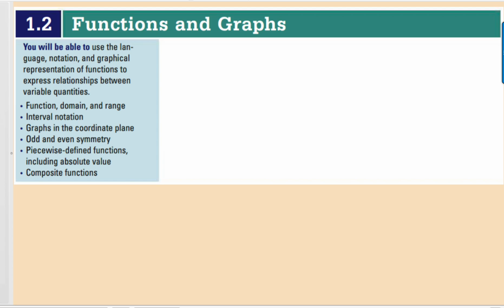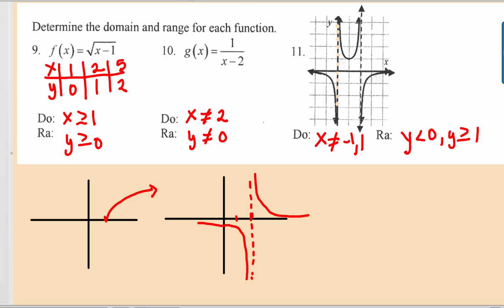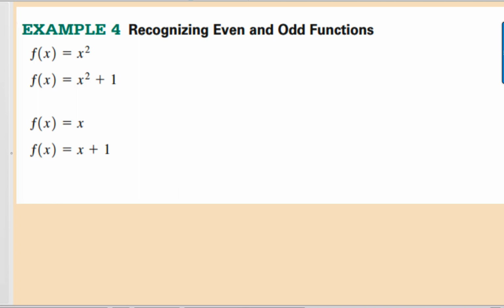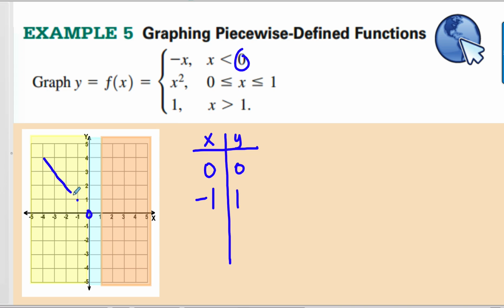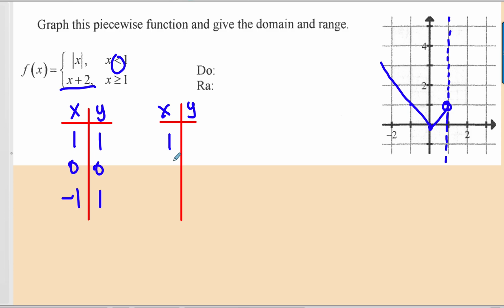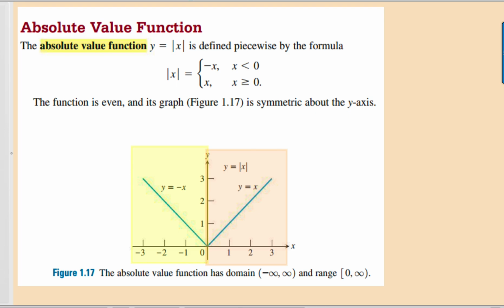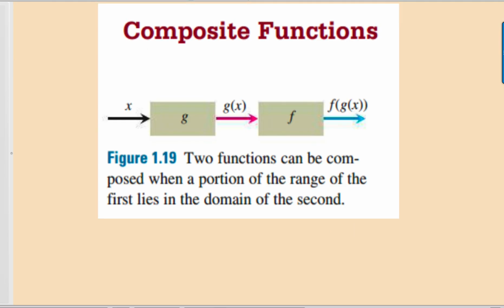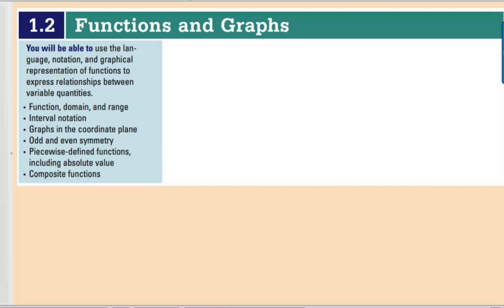0 2 Functions and Graphs